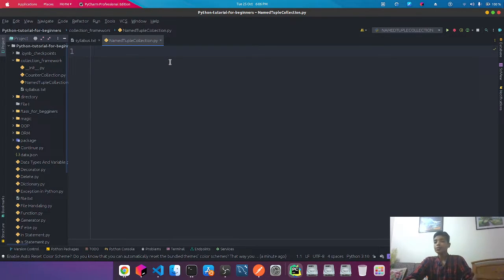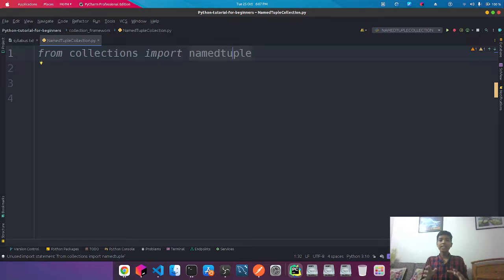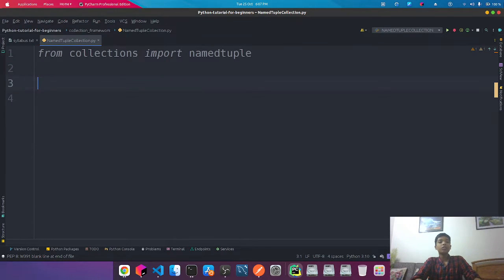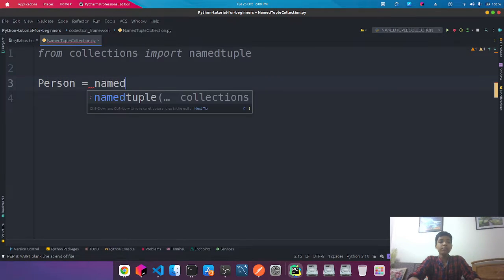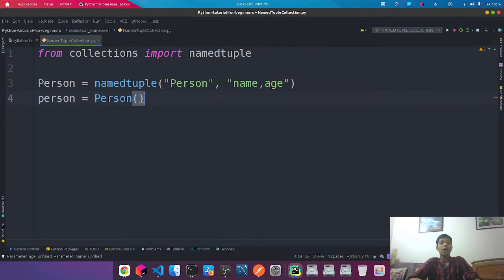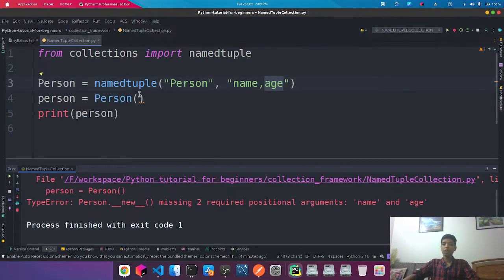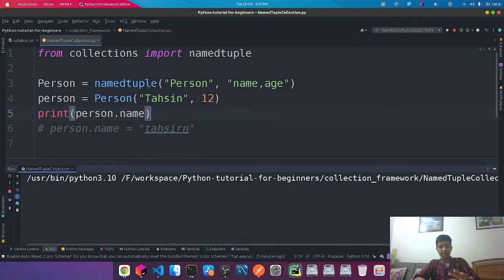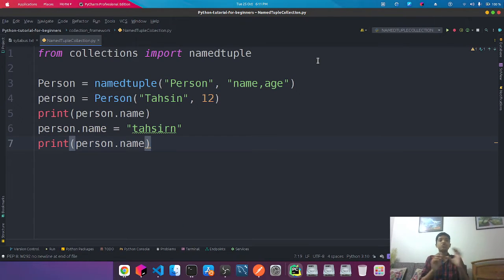Named Tuple | Collection | Python | TahsinAyman